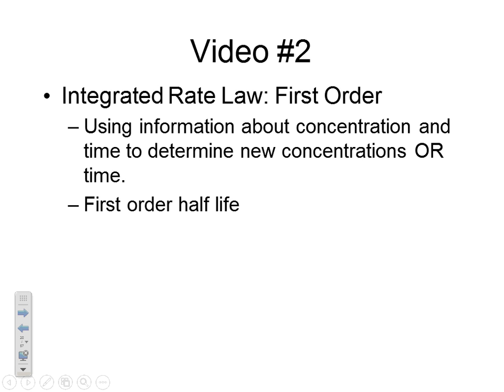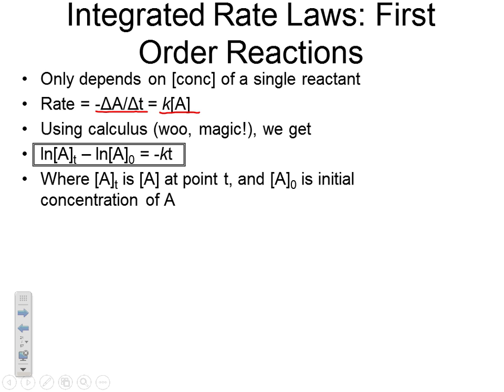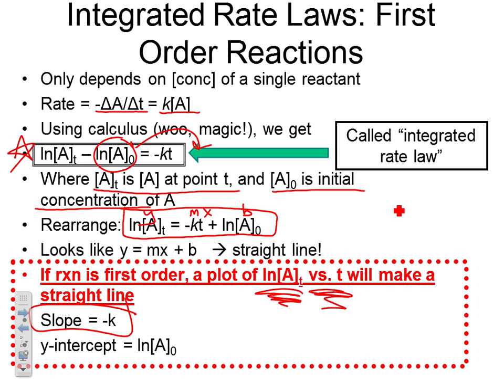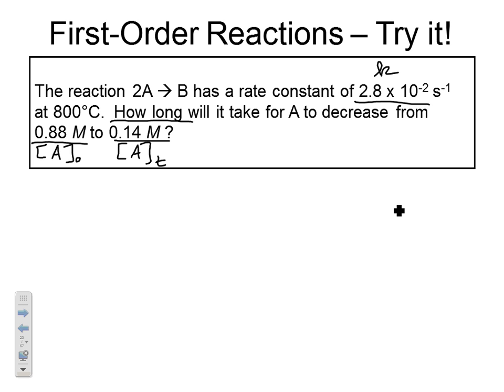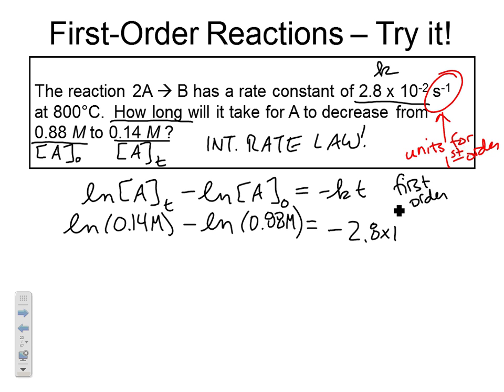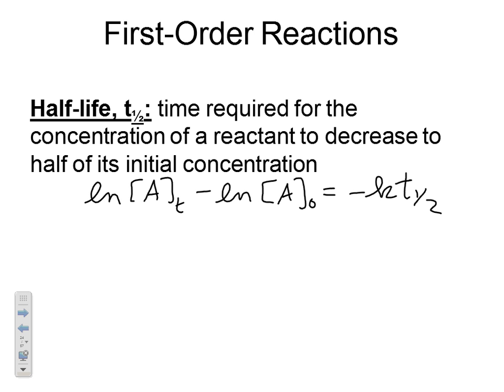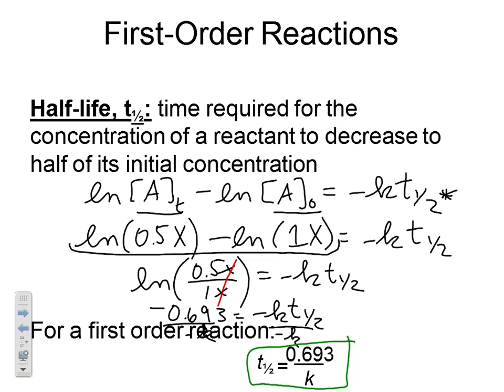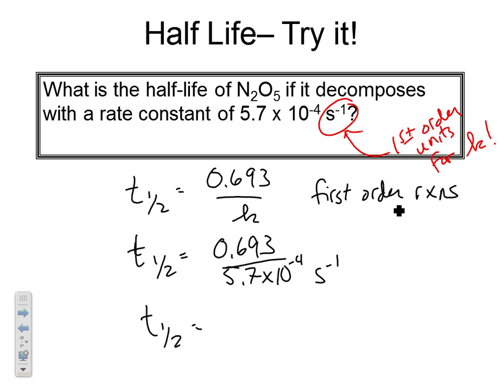Kinetics Integrated Rate Law First Order